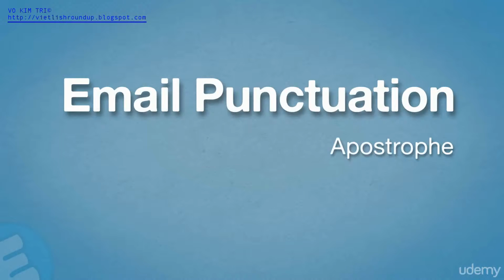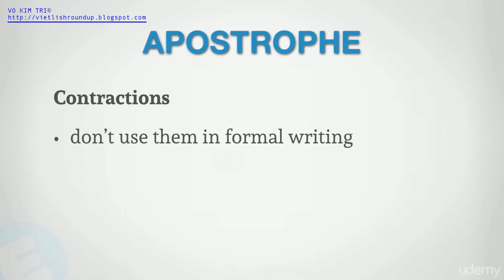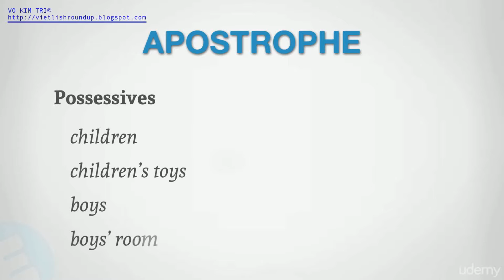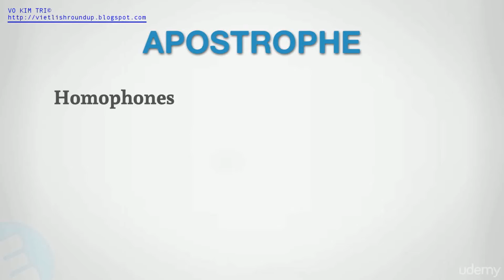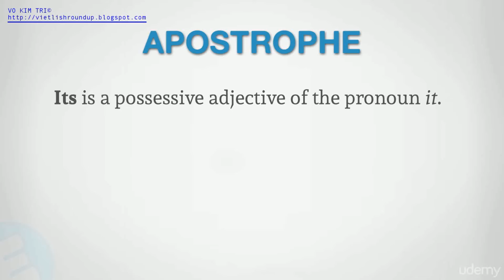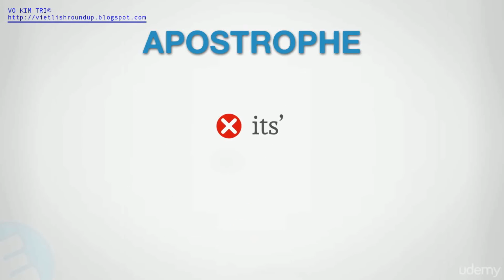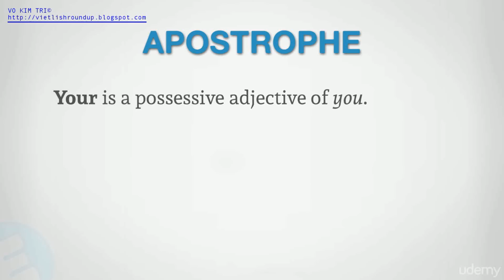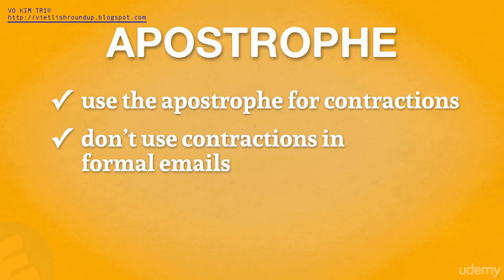5 Punctuation 3 Apostrophe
How be be a great Business writer (course).